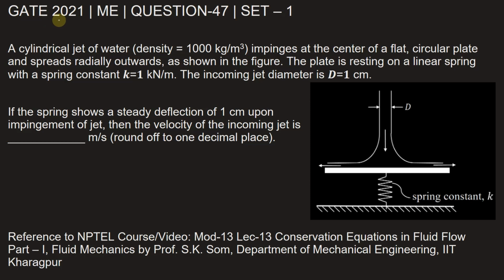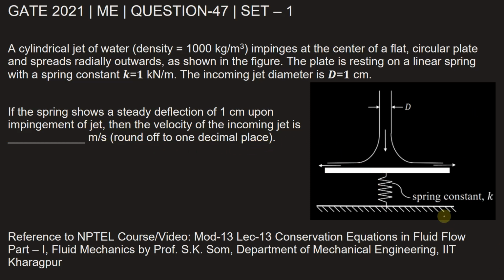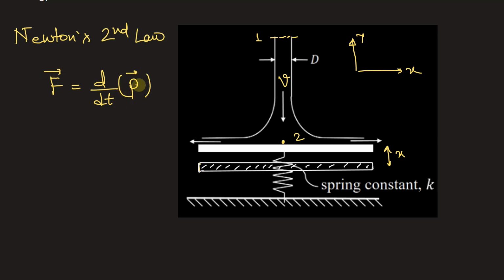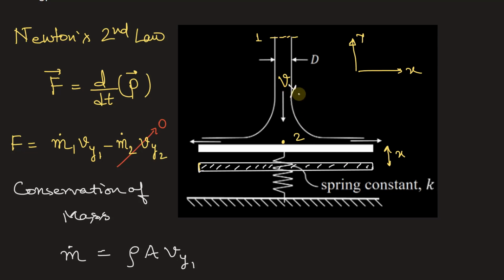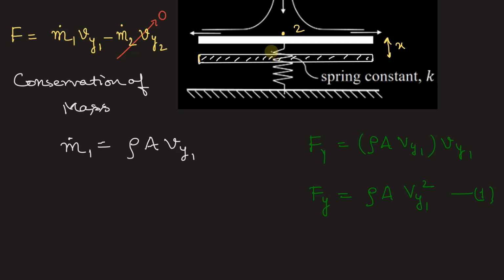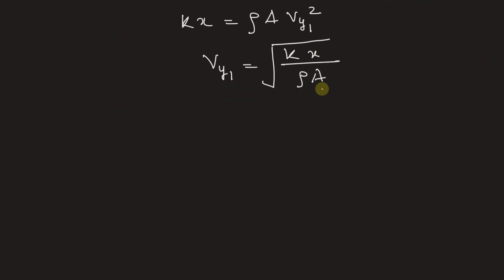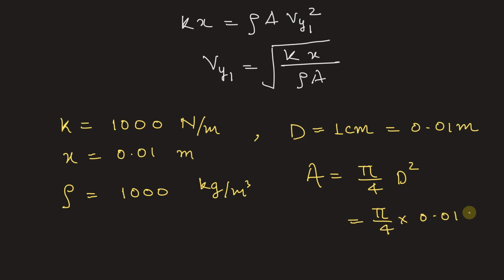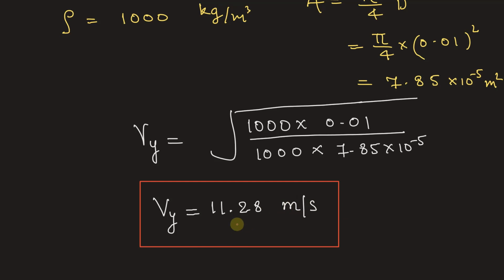Q47 ME 2021 S1